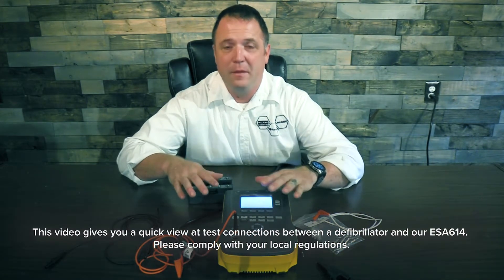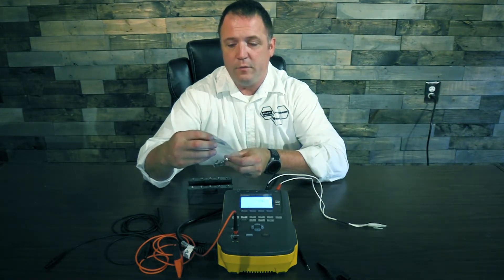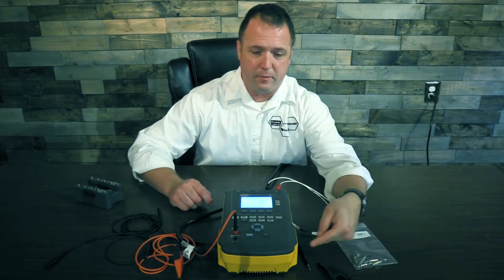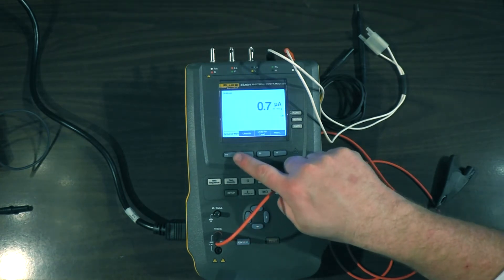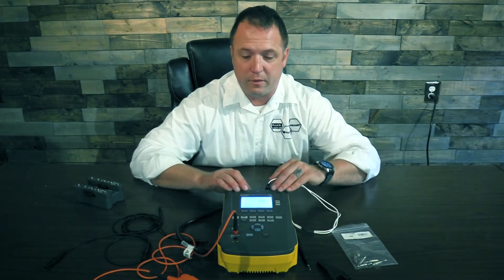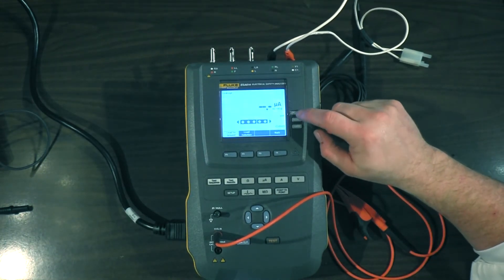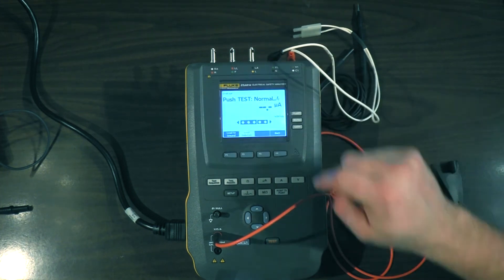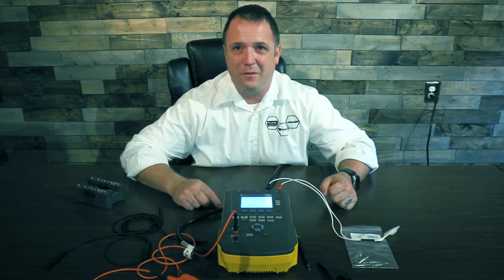Quick and Easy Way to Test A 3 to 5-Lead Defibrillator Using An ESA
Here is a step-by-step process on how to hook a 3 to 5-lead defibrillator to an electrical safety analyzer when performing biomedical testing. This method is quick, easy, and efficient.

Watch now as Justin Ross, CBET, breaks it down for you.

Among the accessories you will need here include three snap-to-banana-pin adapters that will hook on the ESA612, ESA614, or ESA615. Also, you will need a set of hands-free adapters and some cables.

In this video, Justin will walk through step-by-step to show you how to connect the ESA612, ESA614, or ESA615 to a 3-lead defibrillator. This gives you the ability to test with all applied parts connected and test the following: ground wire resistance, ground wire leakage, normal polarity, single fault condition, chassis leakage, normal condition, or you can raise the earth for a single fault.